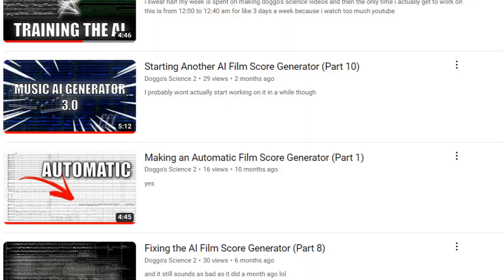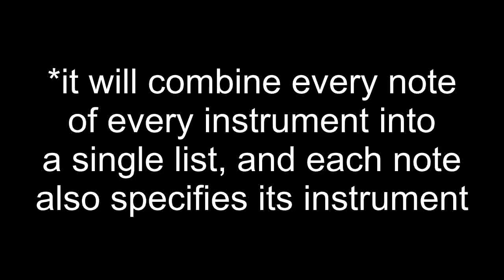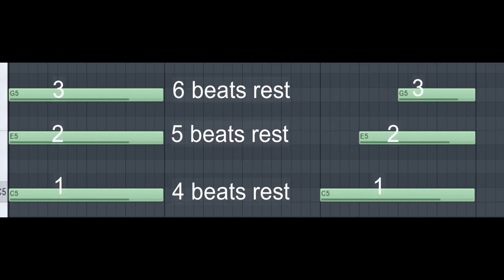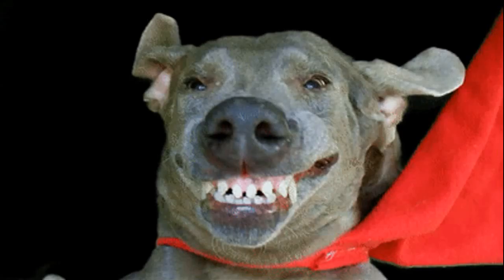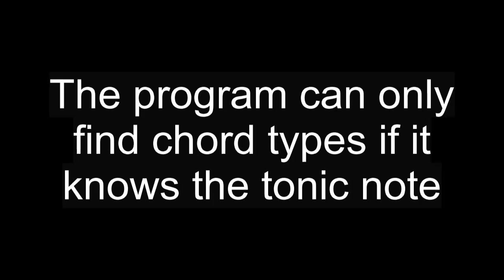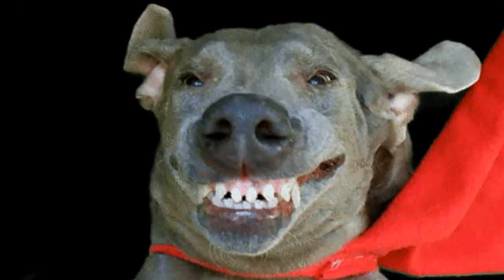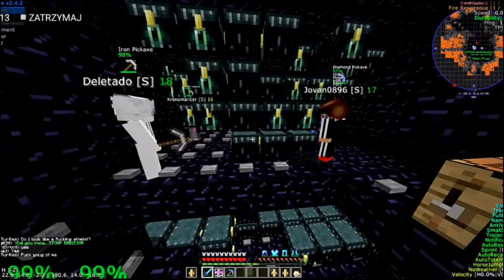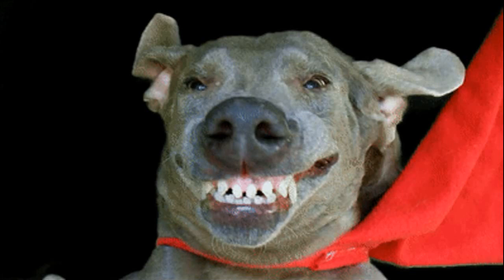New Plan for the Film Score Generator (Part 11)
Finally an upload in 5 weeks 💀